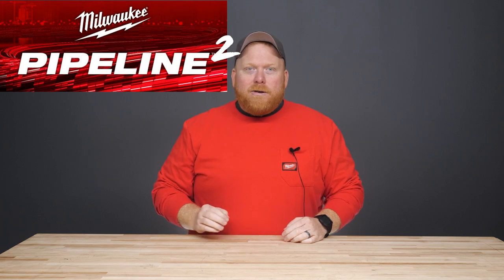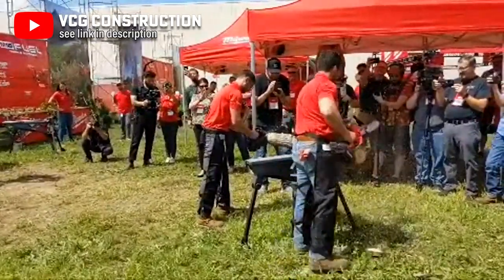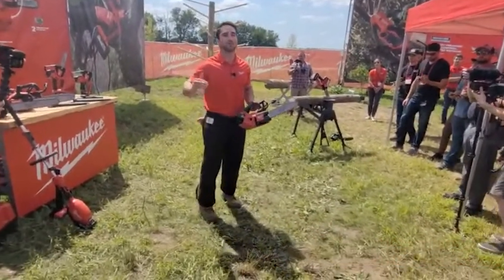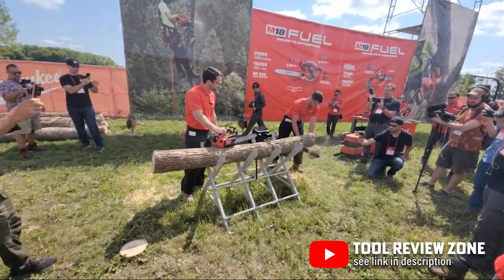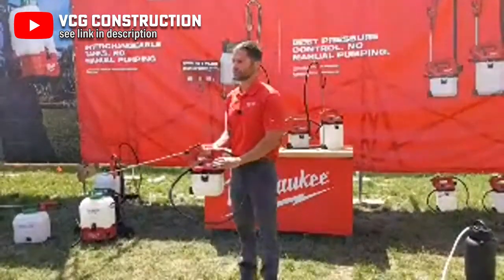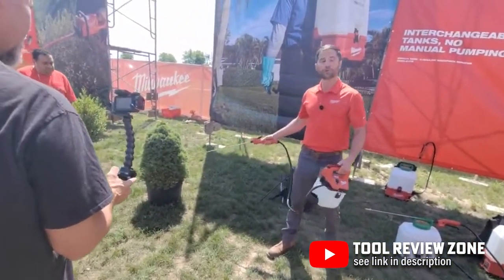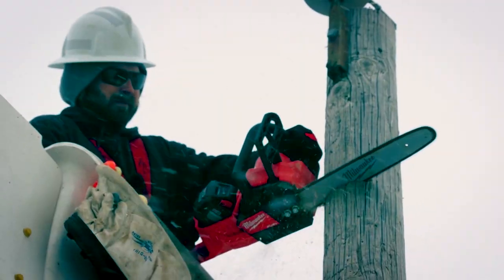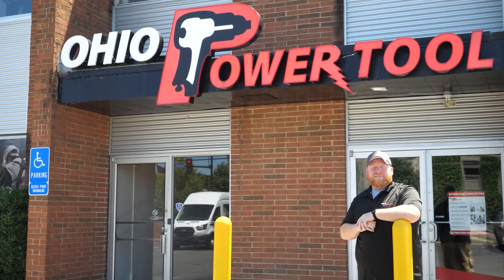Milwaukee OPE Pipeline 2022 - M18 Top Handle Chain Saw, M12 Pruner, M18 Hatchet & more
Milwaukee has been announcing a ton of exciting new tools in conjunction with their annual PIPELINE event. Back in June, they released a full new range of M12 and M18 drills and drivers, pipe inspection systems, personal lighting options, batteries, and more that shook up the industry. This week, they are announcing even more new tools, including a range of Outdoor Power Equipment (OPE) releases for the year that target professionals working on outdoor industries.